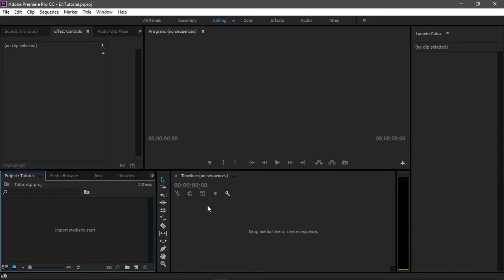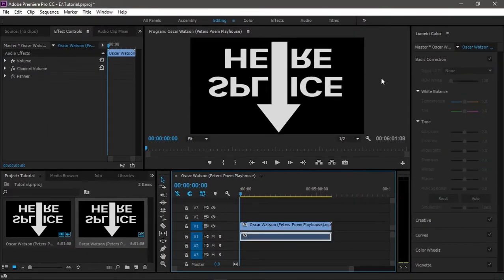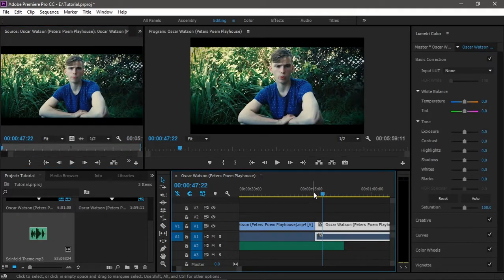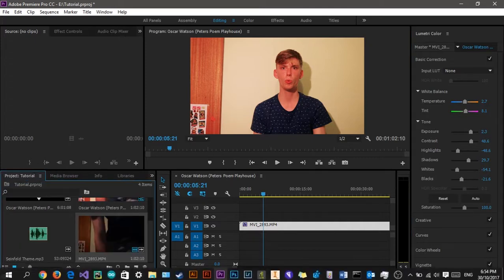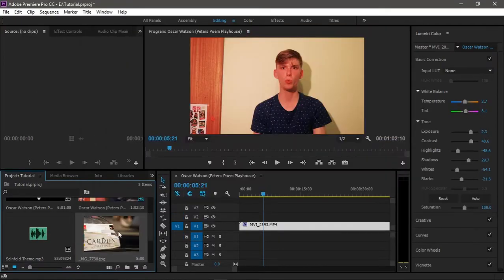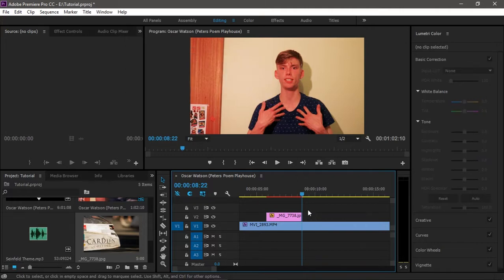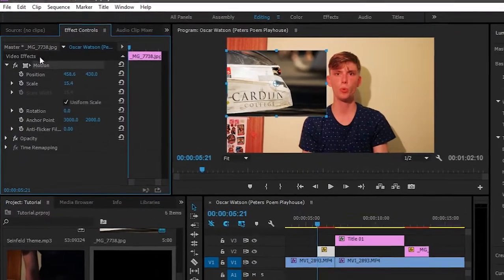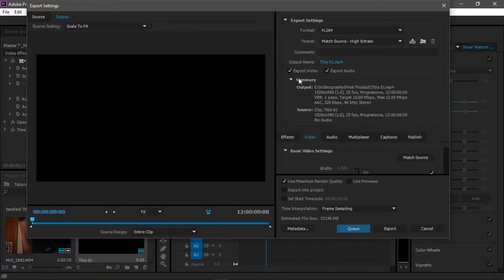Beginners tutorial for Adobe Premiere Pro CC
This video is a basic introduction on how to use Adobe Premiere Pro CC